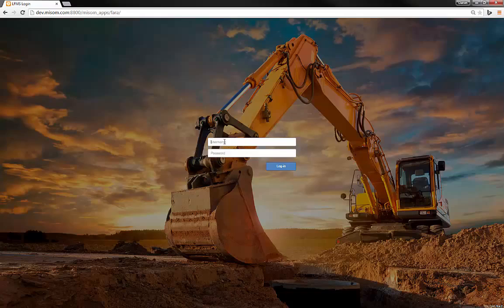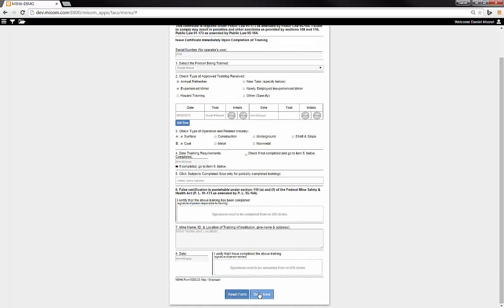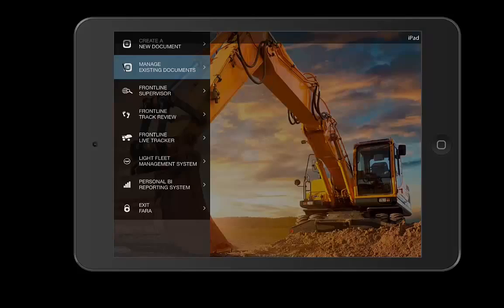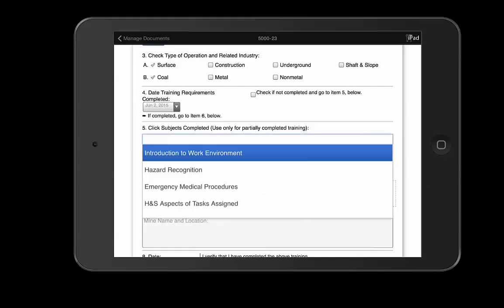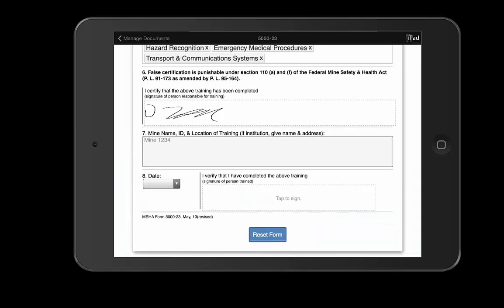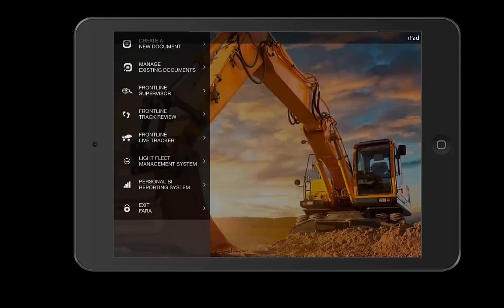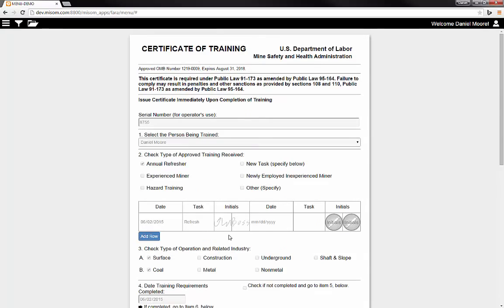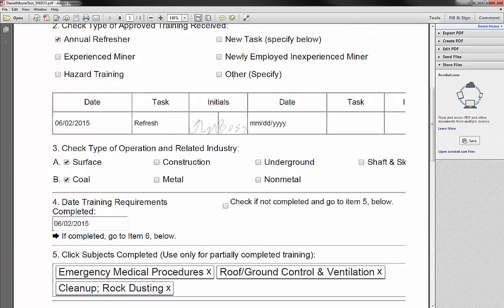MSHA 5000 23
MISOM puts iPads to work by creating an MSHA digital form in FARA Forms application.